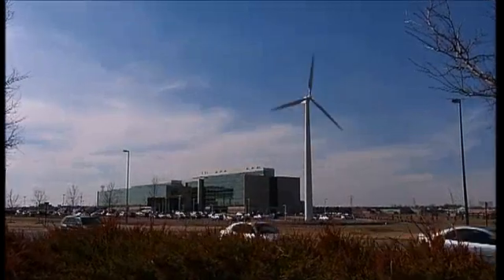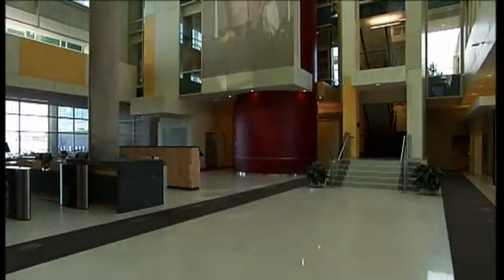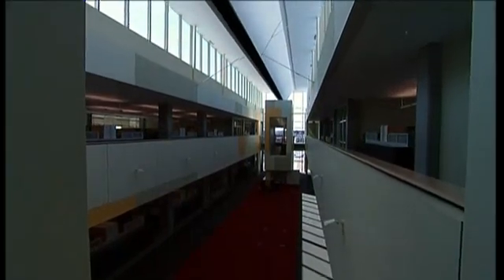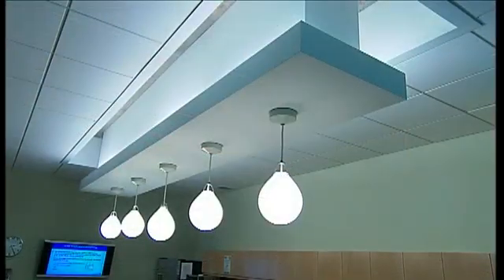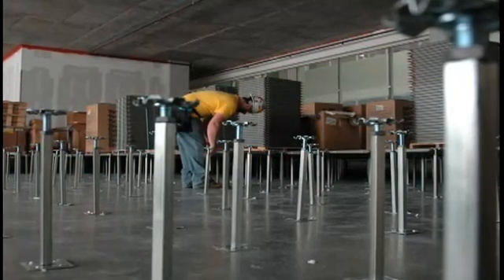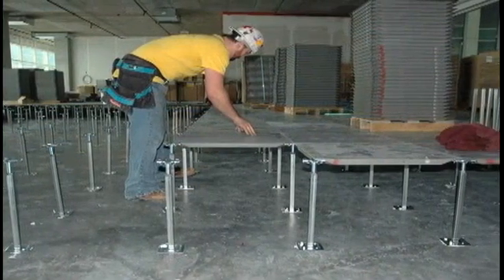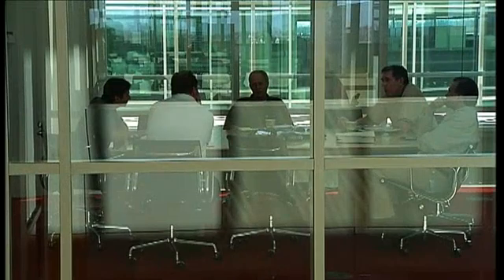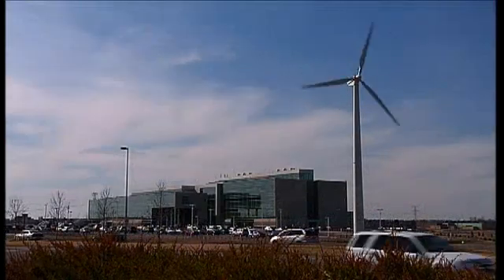Building Achieves LEED Platinum with Tate Access Floors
Case study of Minnesota's first LEED Platinum building, Great River Energy. Key green building features include a wind turbine, solar photovoltaic panels, geothermal heating/cooling, daylighting, raised floors and underfloor air displacement ventilation. Key benefits include improved ventilation, personal comfort control, flexibility, indoor air quality and occupant satisfaction.